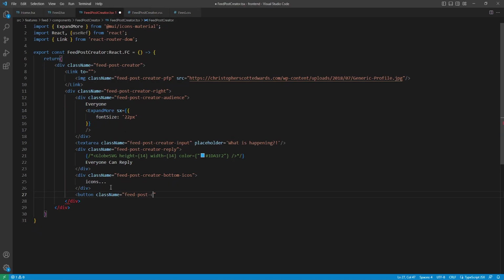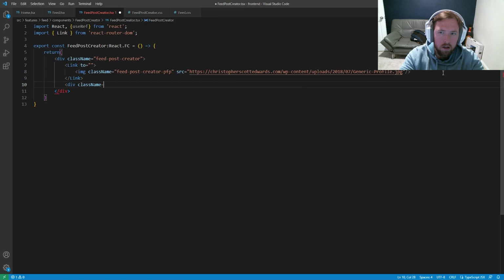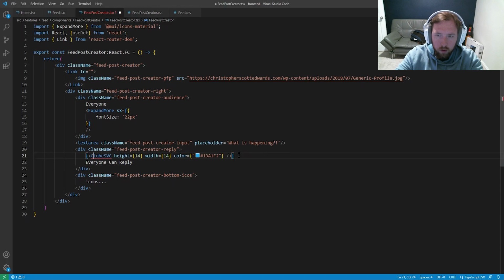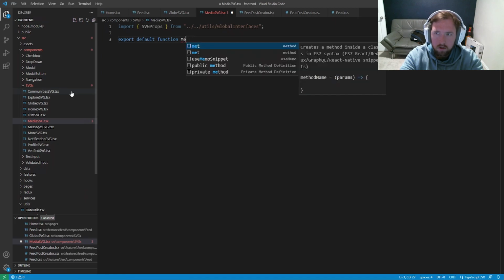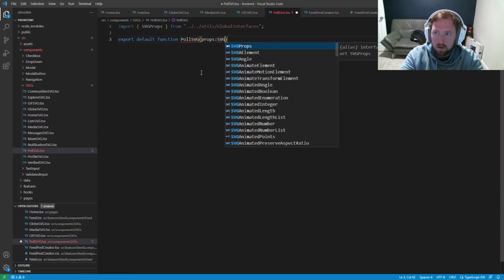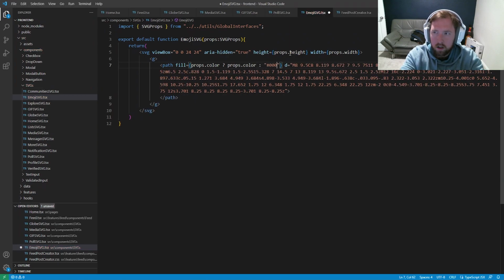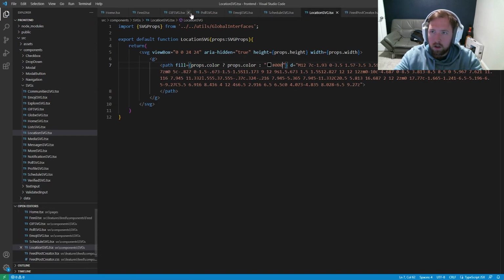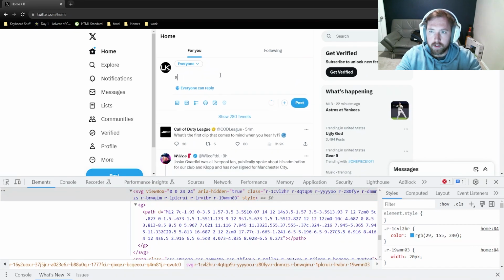Lets Build Twitter From the Ground Up: Episode 100 || Java, Spring Boot, PostgreSQL and React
In this episode we continue working on the component to create posts in our website. We start out by creating a new component called FeedPostCreator that will be the component that we use to send posts to the backend from the feed page. After the basic layout is squared away we created all of the icons that we need for the different options that twitter gives to you when creating a post. The SVG code is available in the description below. Then we, go back into our post creator component and add in all of the SVG components that we created for that component.